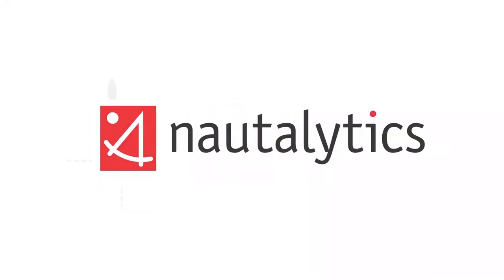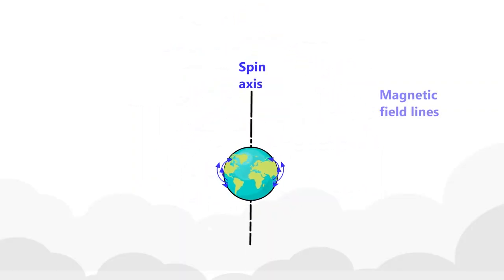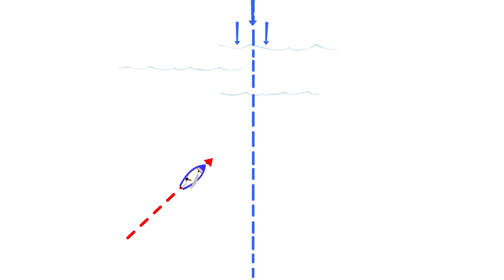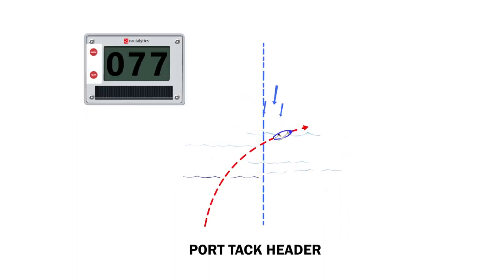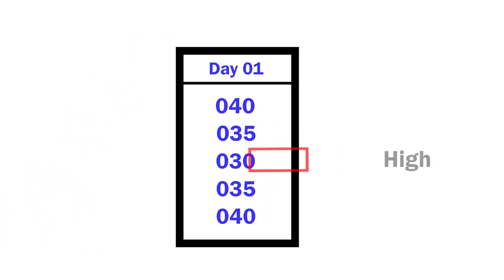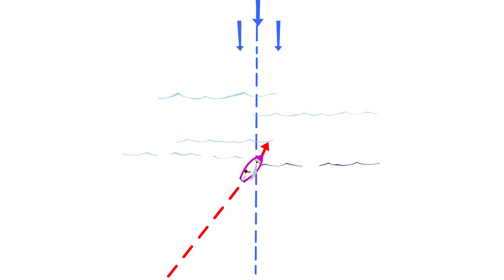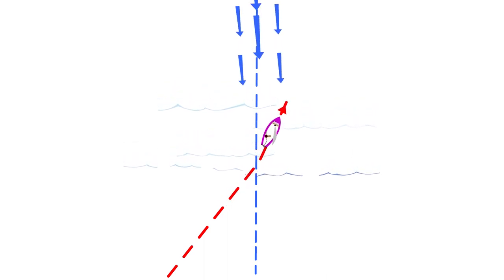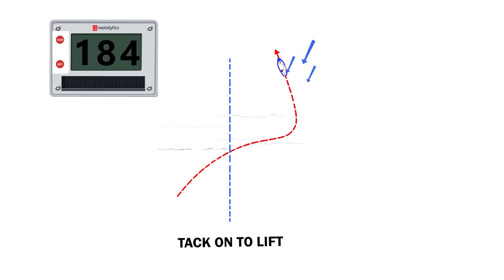How to use a compass for Sailboat Racing (Part 1)